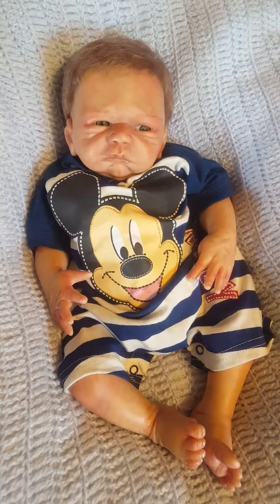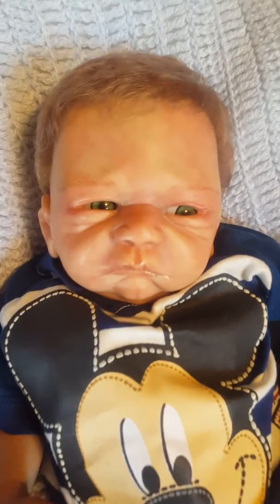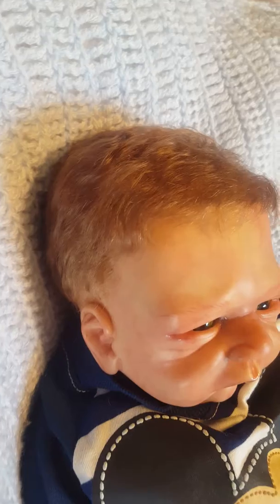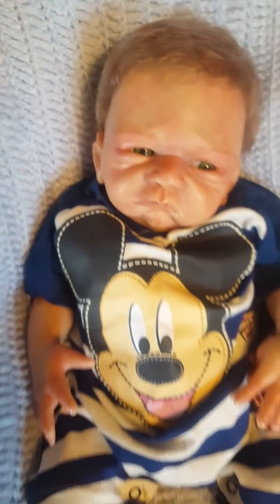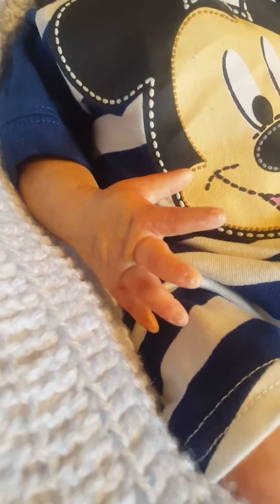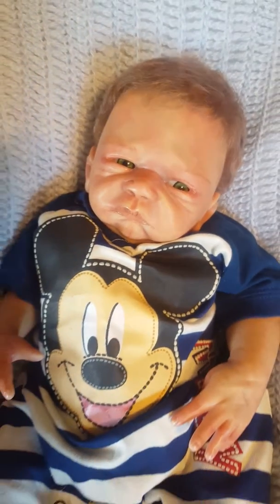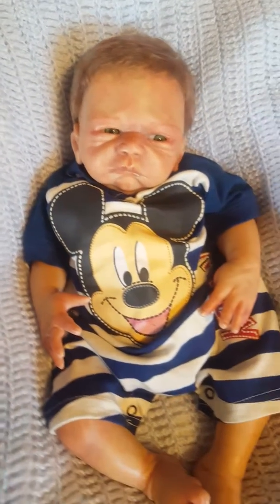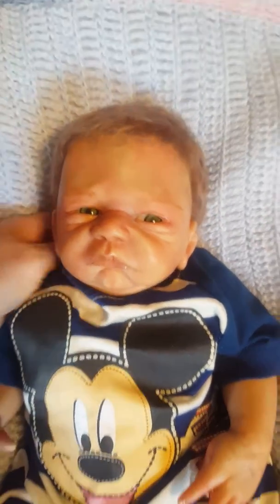CAMS REBORNS BABY TANNER AVAILABLE FOR ADOPTION